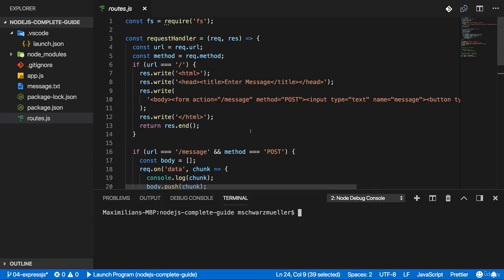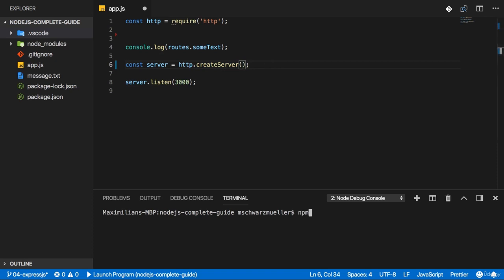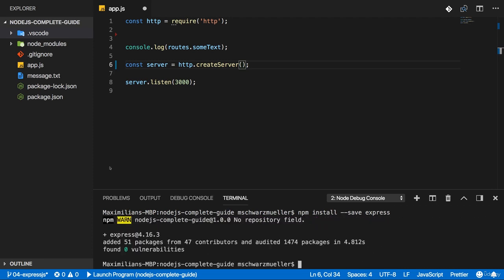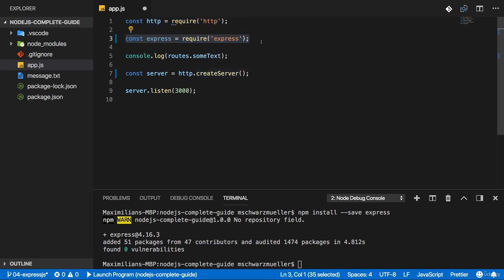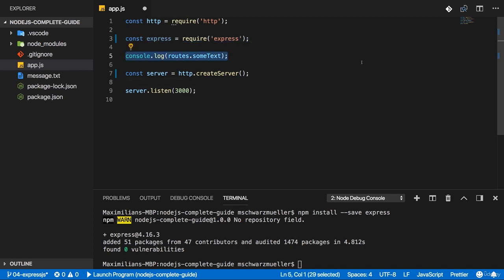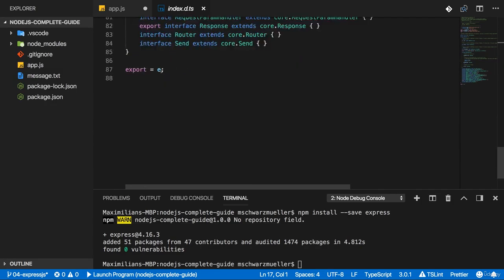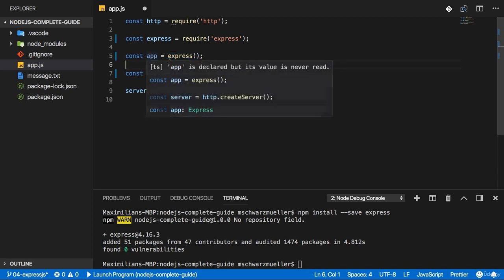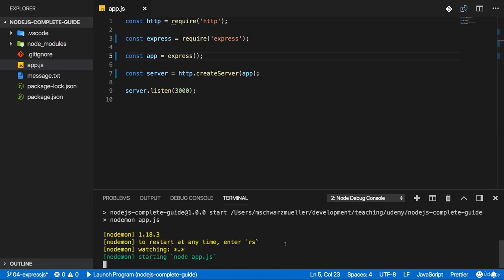How to install Expree.js | NodeJS The Complete Guide MVC, REST APIs, GraphQL, Deno